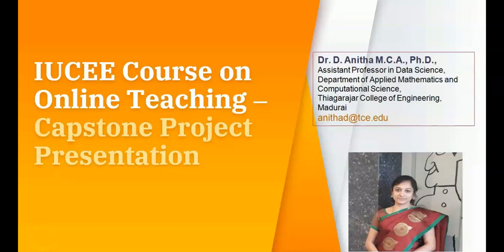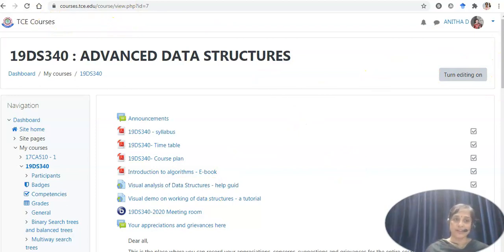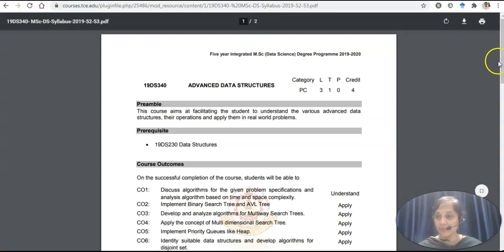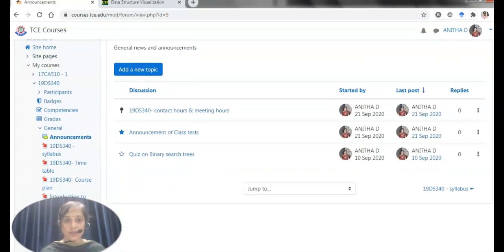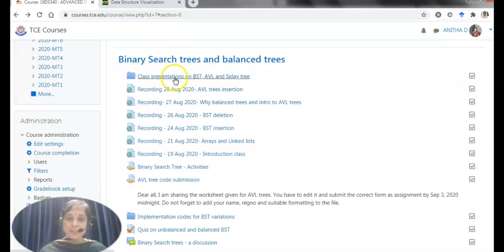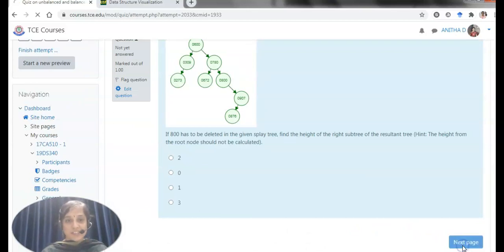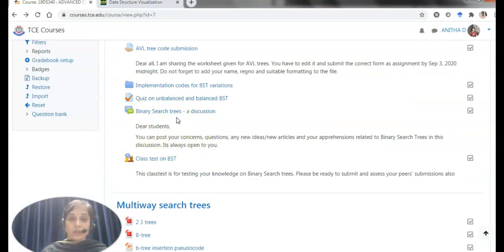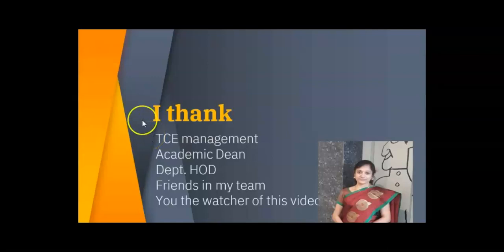IUCEE Course on Online Teaching- Capstone Project submission September 2020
This video shows a virtual tour of implementing the mandatory features of an online course and this tutorial uses Moodle